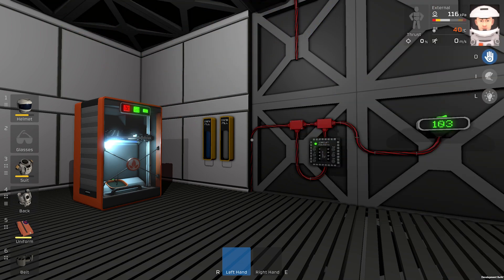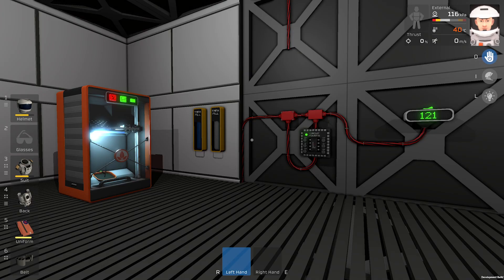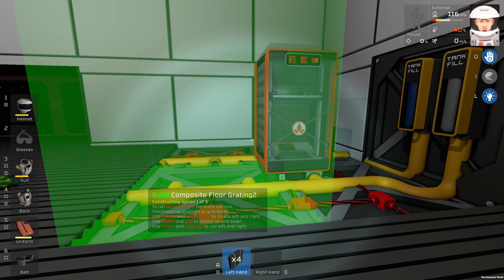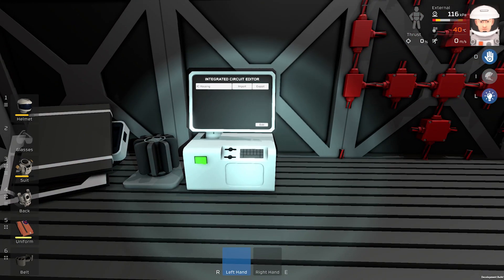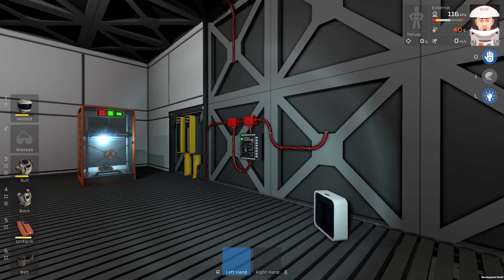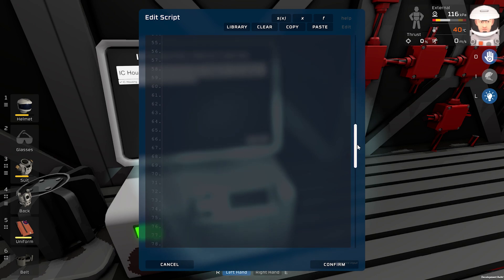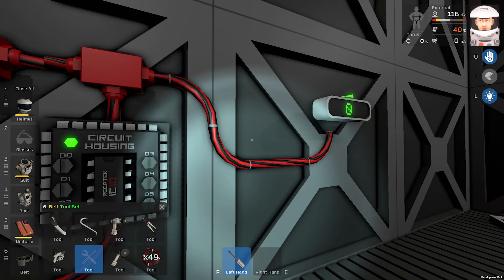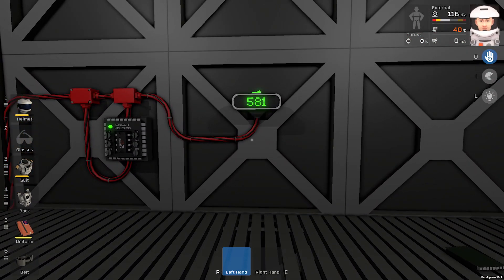Stationeers - Tutorial Automated Hydroponics with IC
This program is Appofis automated hydroponics program. He gets full Credits for it. I made just very tiny changes in it. Hopefully soon or later I will add few more features in this program. Look for SDB Automated Hydroponics on Steam Workshop or check my github.